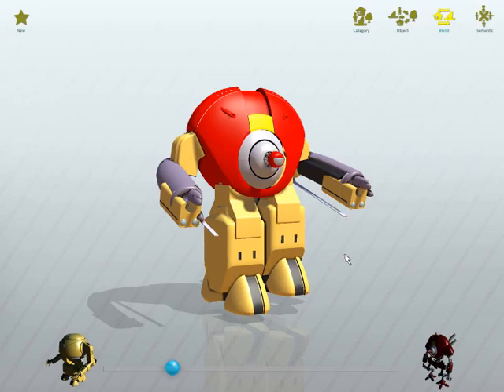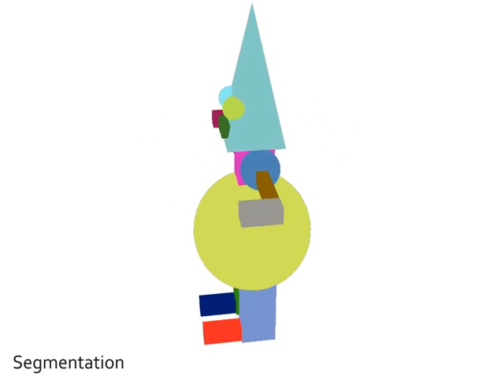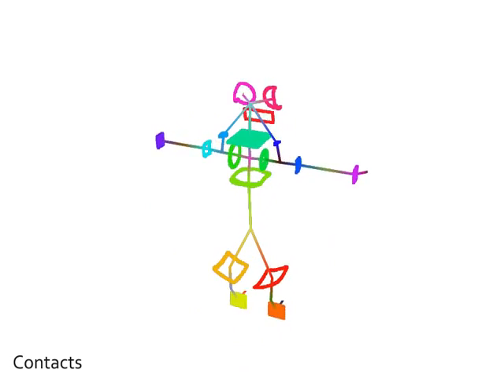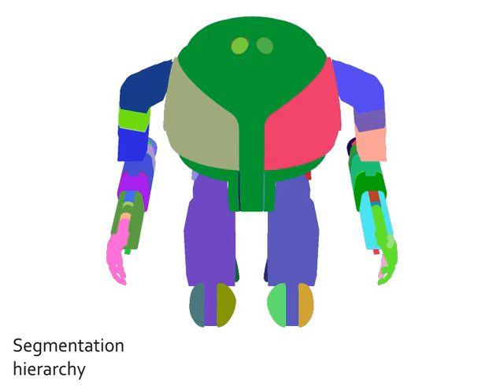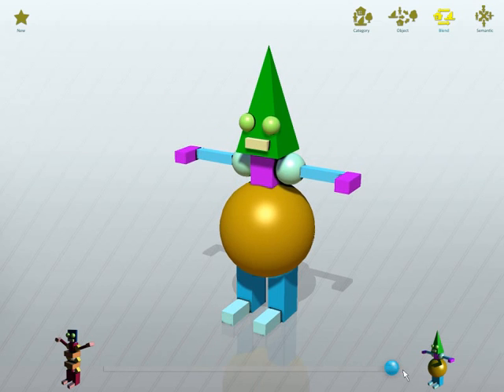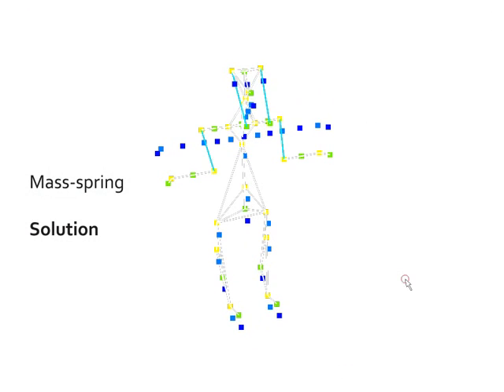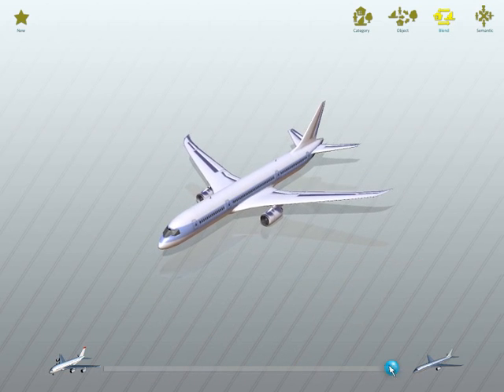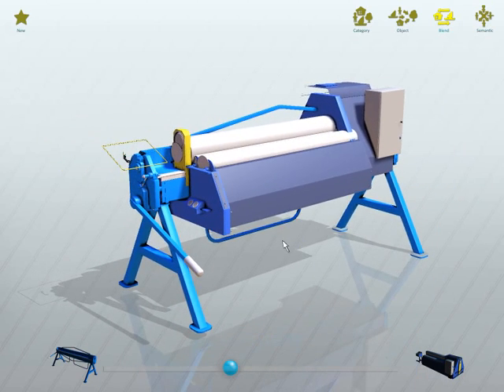Exploring Shape Variations by 3D-Model Decomposition and Part-based Recombination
We present a system that allows new shapes to be created by blending between shapes taken from a database.
We treat the shape as a composition of parts; blending is performed by recombining parts from different shapes according to constraints deduced by shape analysis. The analysis involves shape segmentation, contact analysis, and symmetry detection.
The system can be used to rapidly instantiate new models that have similar symmetry and adjacency structure to the database shapes, yet vary in appearance.